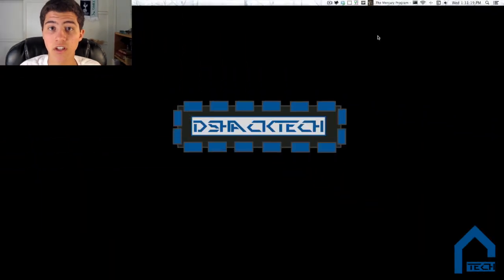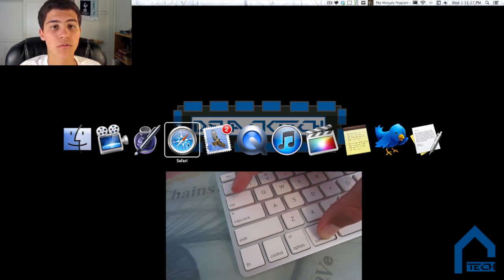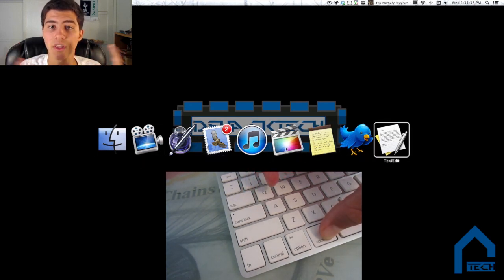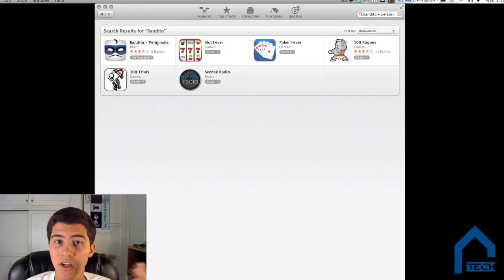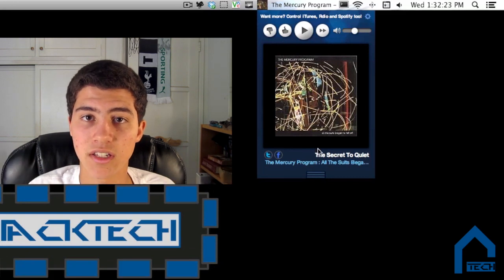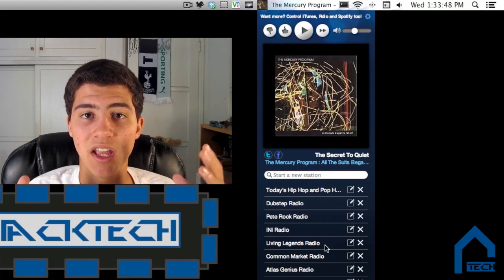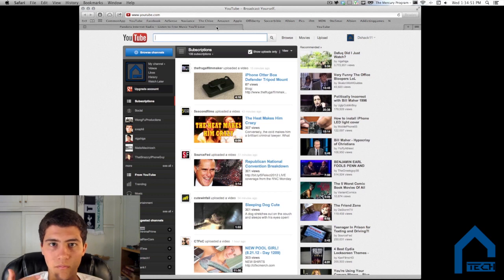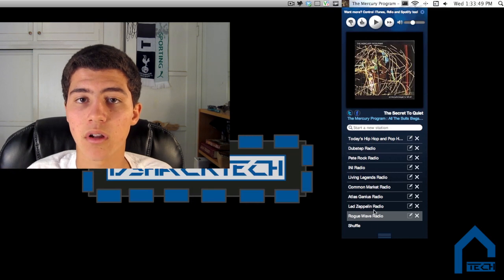OSX Helpful Hints Epi.10: Menu Bar Clean-Up, Multitasking Panel & Bandito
Featured Hints in this Mac OSX Helpful Hints Epi. 10
1. ⌘ (Command) + "click" to Remove items from Menu Bar
2. Hold ⌘ (Command) + "tab" for Multitasking Pane
3. Bandito (Free) for External Pandora control